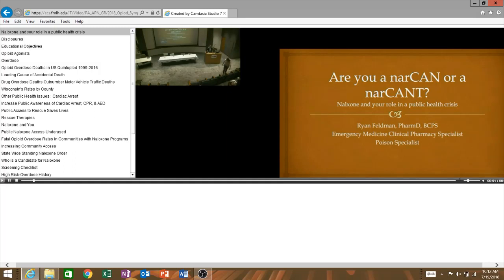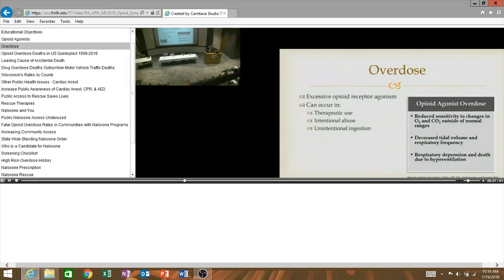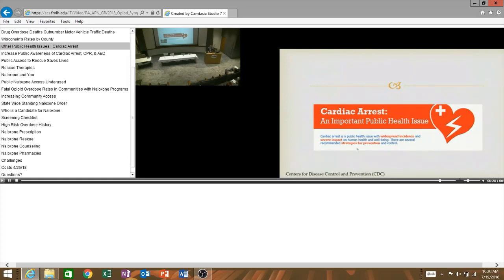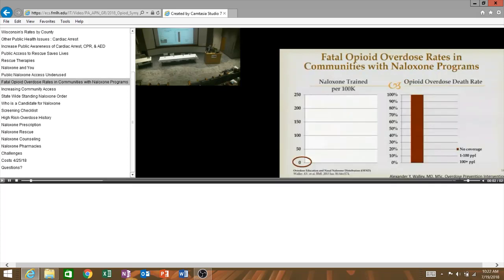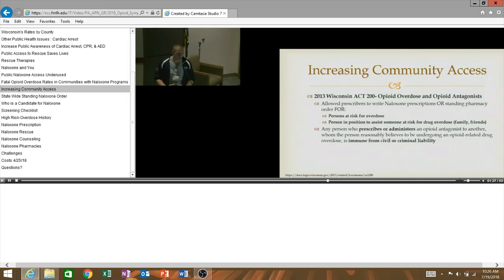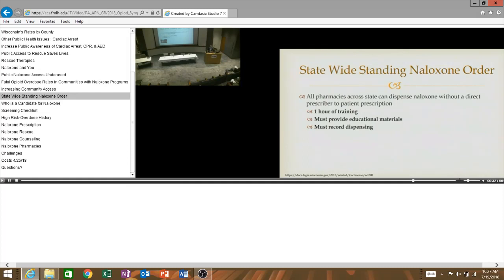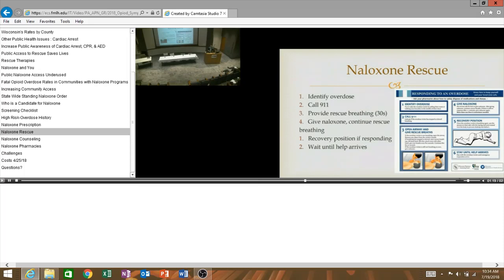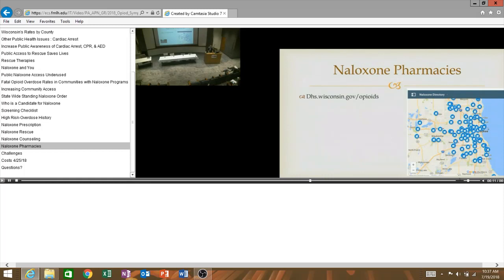Naloxone and its impact on a public health crisis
A review of Wisconsin naloxone laws and its role in combating a public health crisis